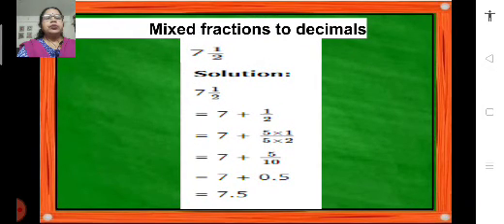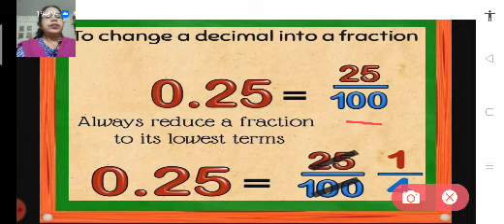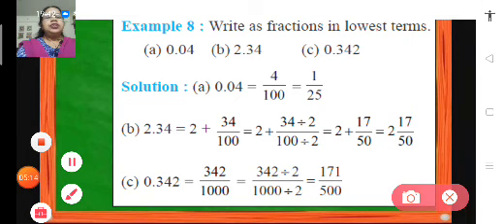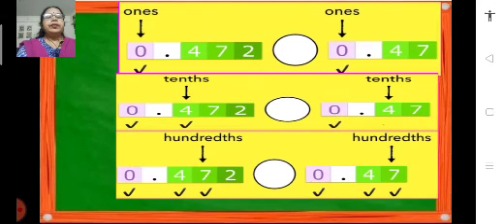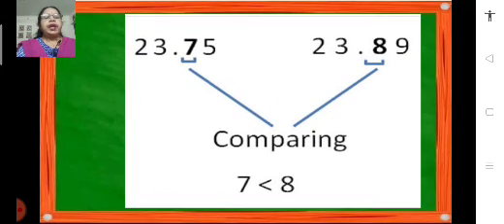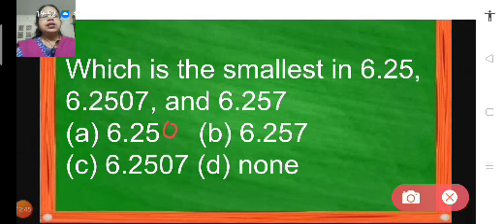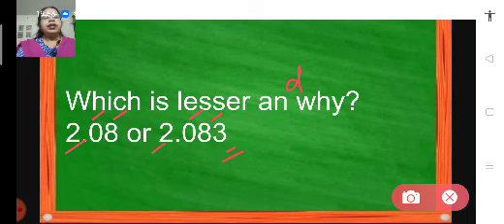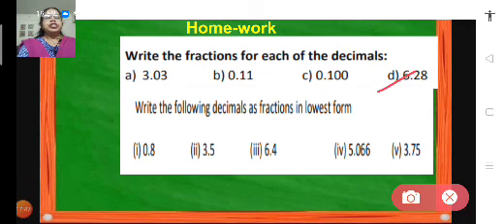Class 6 Maths Chapter 8 Decimals Revision Part 3 05 November 2020